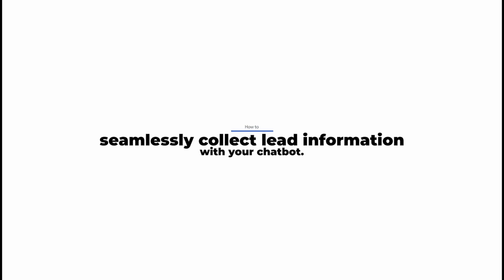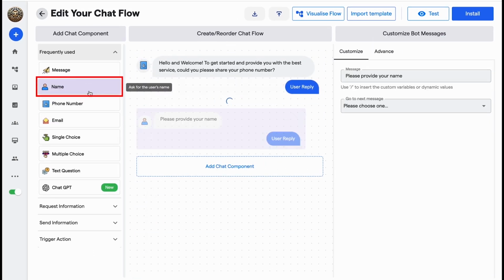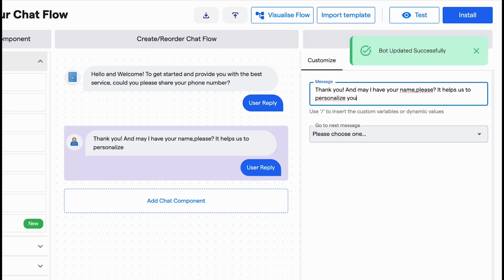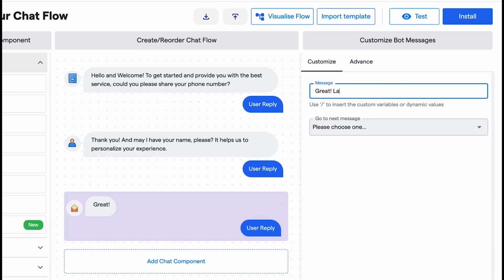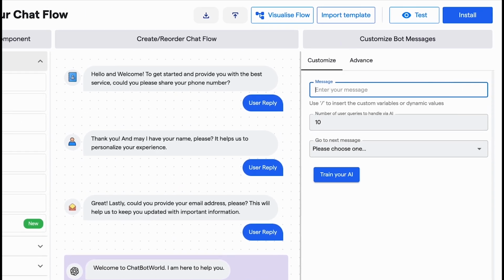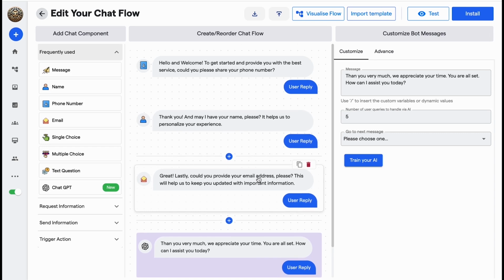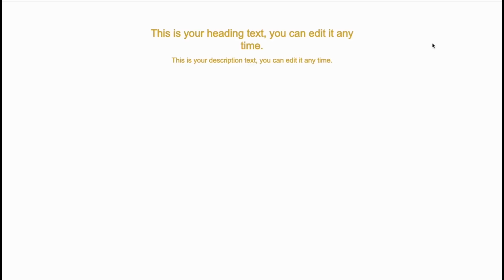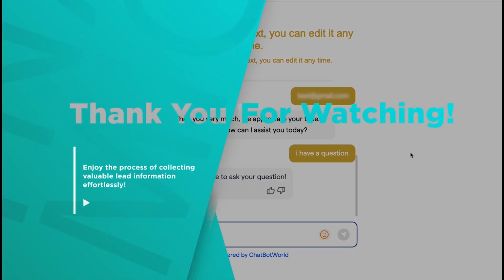How to Collect Lead Information with Your Chatbot | Easy Step-by-Step Guide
Learn how to effortlessly collect lead information using your chatbot with this easy, step-by-step guide. We'll show you how to set up your chatbot to collect phone numbers, names, and email addresses seamlessly. Plus, discover how to integrate ChatGPT to handle customer queries, creating a smooth experience for users. Perfect for enhancing your lead generation strategy—watch now and start collecting valuable leads with your chatbot!